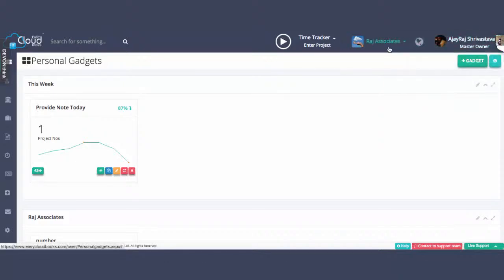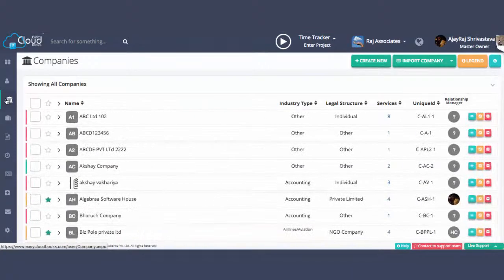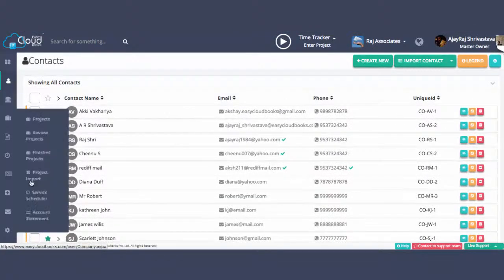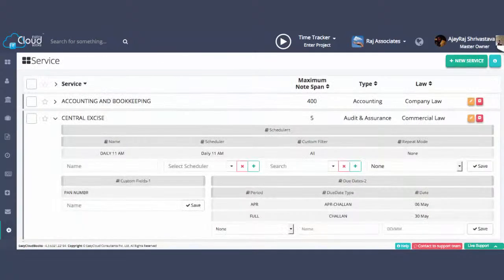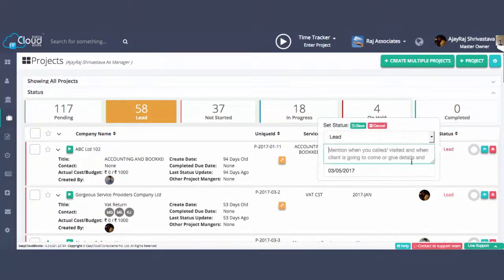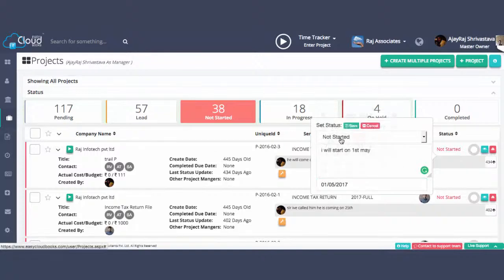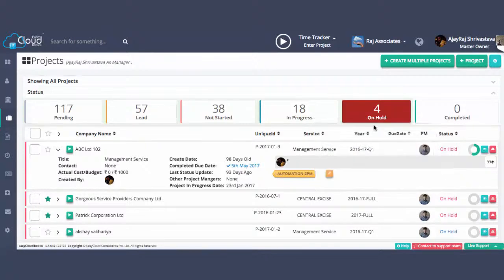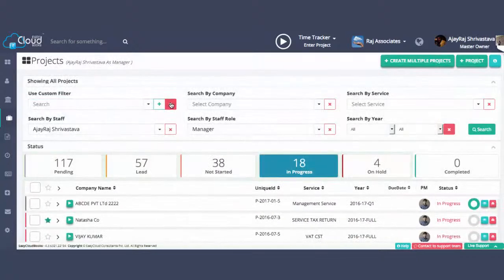Practice Manager for CA CS CPA & Accountant-office management software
office management software India
Easycloudbooks help Chartered Accountants to easily manage your day-to-day job of collaborating and tracking the progress of the client job with modules like
- Client management
- Job/Task management and
- resource planning
- Billing and Collection
- Job Templates
- Time Sheet and Cost Management
Easycloudbooks is a cloud-based application which means you can access it anytime, Anywhere and on Any device.

Easycloudbooks Practice Management Software help to manage your teams' performance by assigning tasks, communicating, and tracking progress in one place.

Keep all your customer's jobs in one place. Collaborate and work in real-time for real results.
Topic Covered :
Overview
Manage Profile
Notification Module
Current Status of Team Member
Time Tracker
Dashboard
Due Dates Management
Track Completed Jobs
Keep a smart list of projects
Track Project Deviation
Track Daily Commitments
Client Management
Services Management
Jobs List & Auto Job (Projects) Creation
Filter Jobs
01:16 - [ How to customize your gadgets ]
10:54 - [ Two things require for automation  ]
25:54 - [ how to create manual projects ]